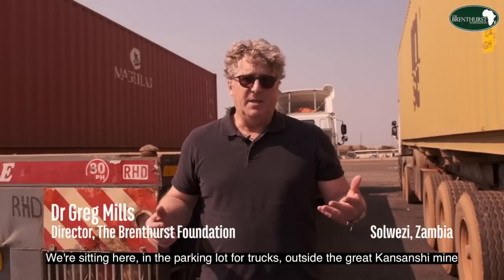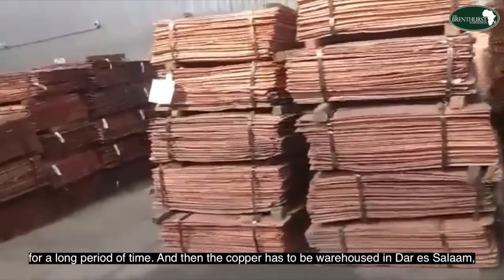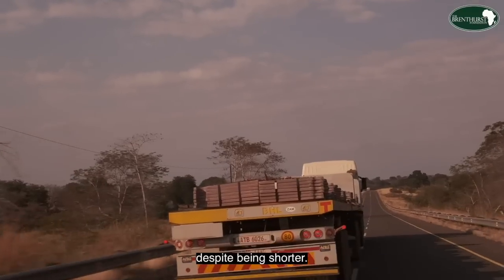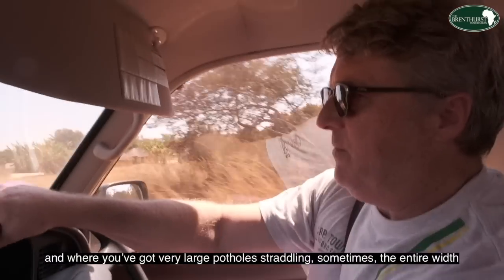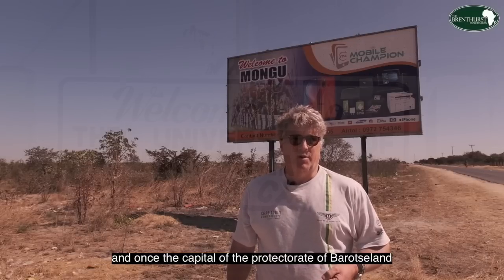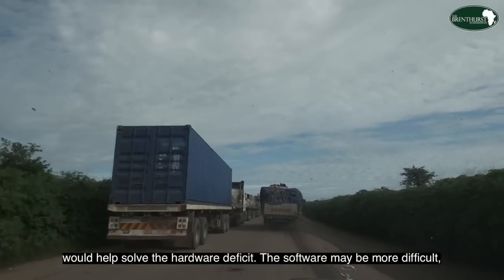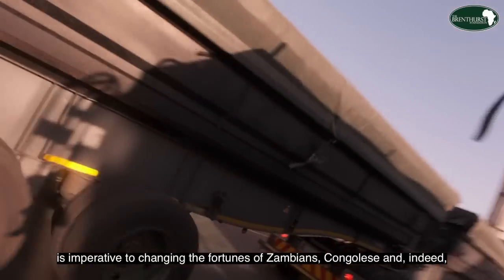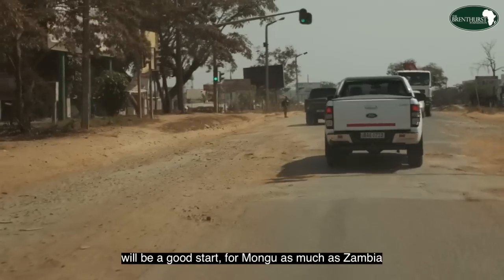The Tale of Two Roads: Exporting from Zambia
The Brenthurst Foundation Director, Dr Greg Mills, recently undertook a route diagnostic from Solwezi, in Zambia, to Walvis Bay, on the Namibian coast, to better understand how trade and its associated processes can be streamlined to improve livelihoods for ordinary people across Southern Africa.